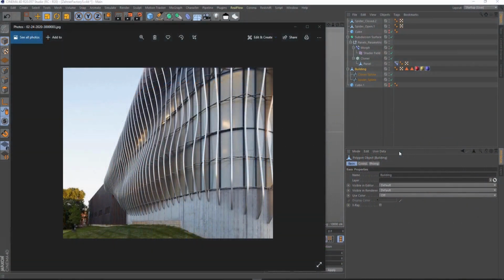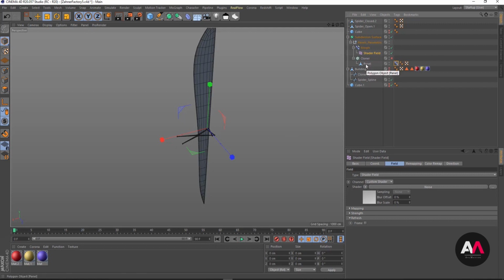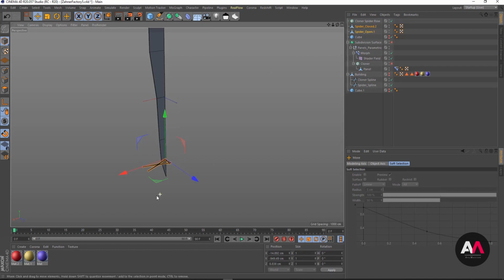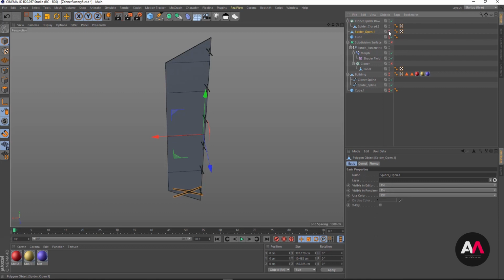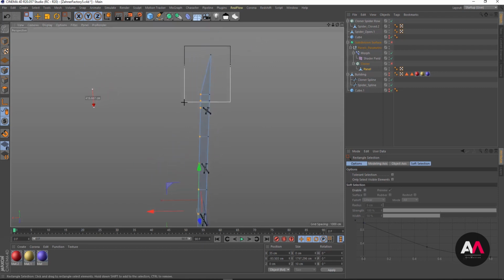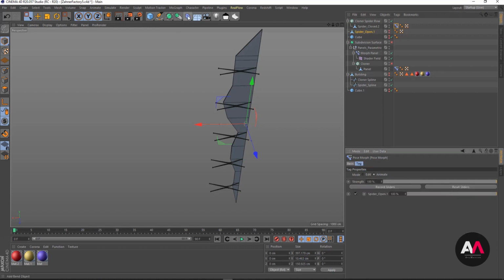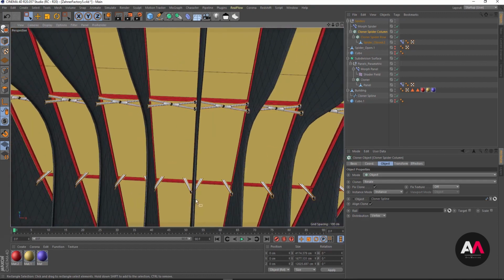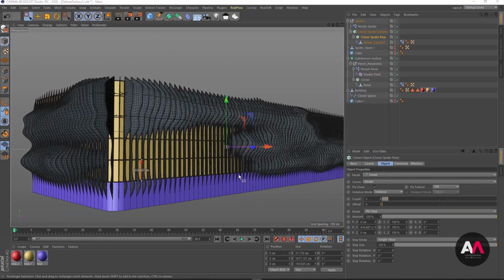CINEMA 4D TUTORIAL - ARCHITECTURE PARAMETRIC MODELING - ZAHNER FACTORY - PART 2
CINEMA 4D TUTORIAL - ARCHITECTURE PARAMETRIC MODELING - ZAHNER FACTORY - PART 1